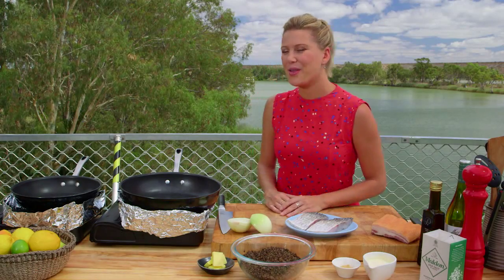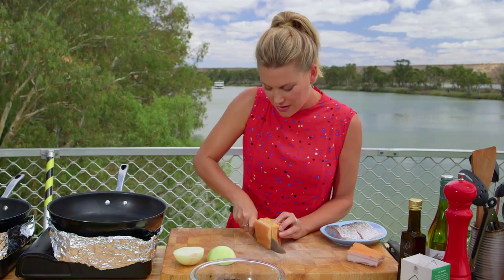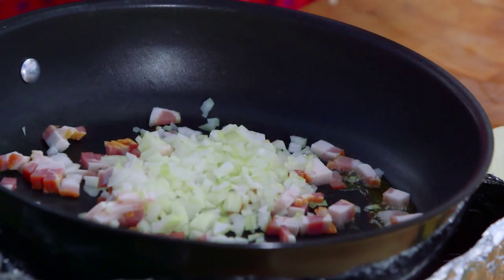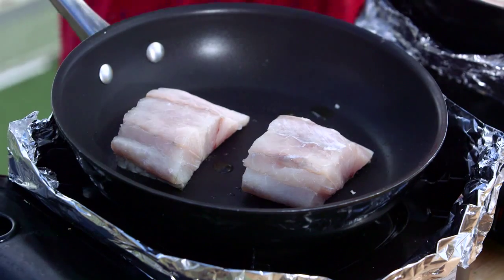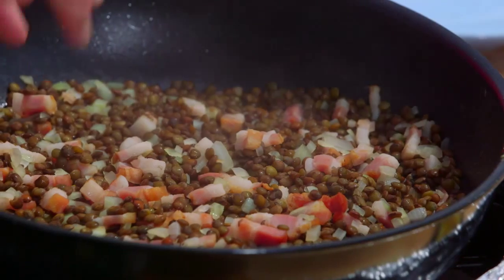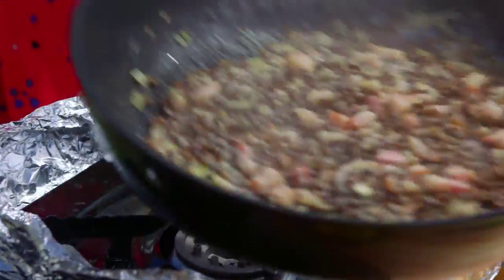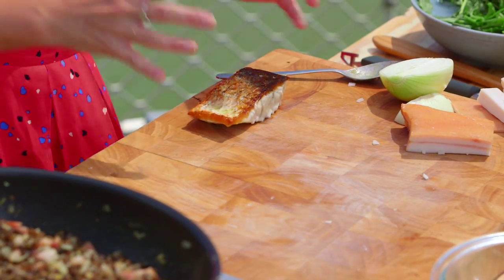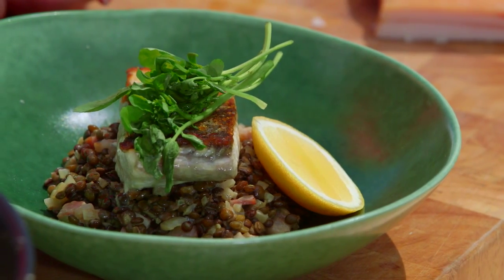Barramundi with Creamed Lentils - Justine Schofield - Celebrity Cruise - Murray Princess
Join Everyday Gourmet, Justine Schofield, onboard the PS Murray Princess for a Murray Princess Celebrity Cruise.

EG5 Ep80 SEALINK BARRAMUNDI WITH CREAMED LENTILS